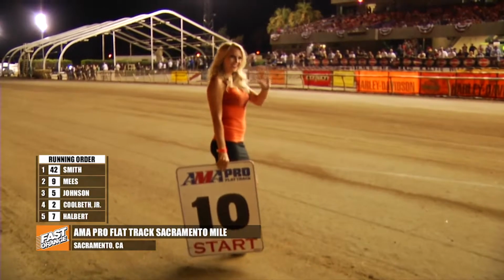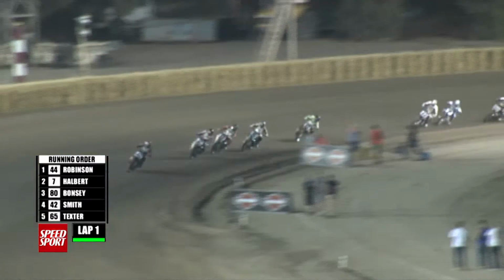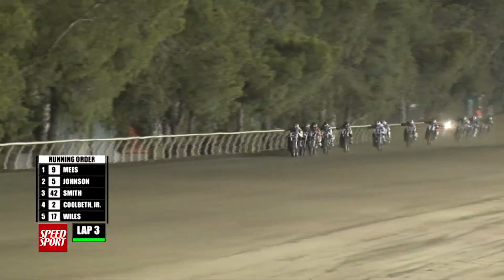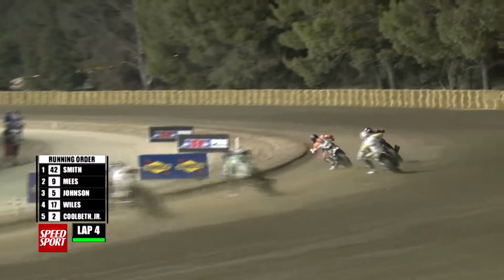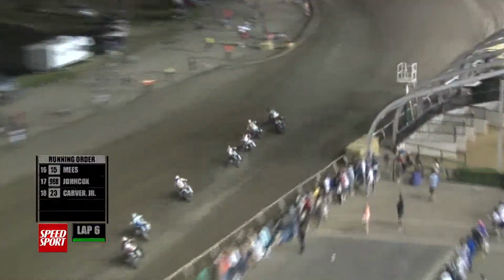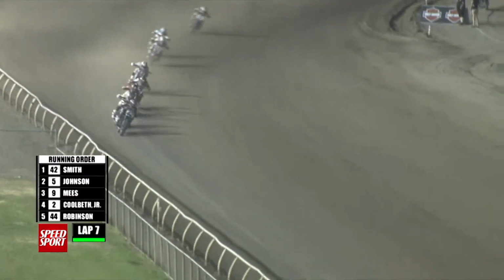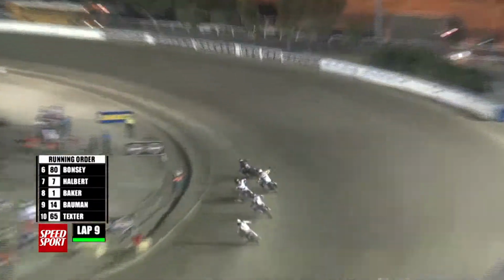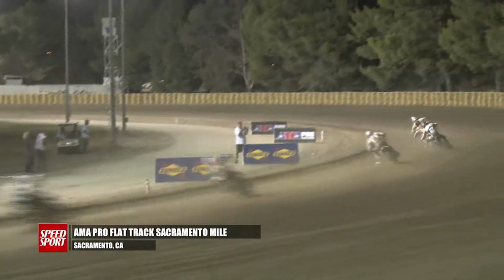2014 AMA Pro Flat Track Sacramento Mile Part 7 - SPEED SPORT - MAVTV - Racing - Motorcycles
Ralph Sheheen and Scott Russell bring you coverage of great motorcycle racing action from AMA Pro Racing.

Tune in to MAVTV at 8:00 PM eastern and pacific every Thursday for the best American Real racing from SPEED SPORT and SPEED SPORT Magazine.